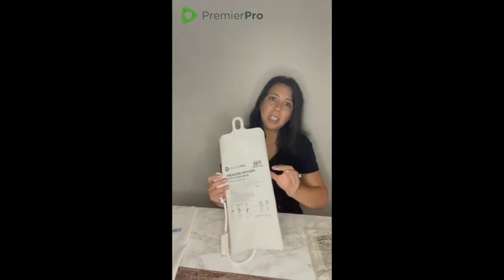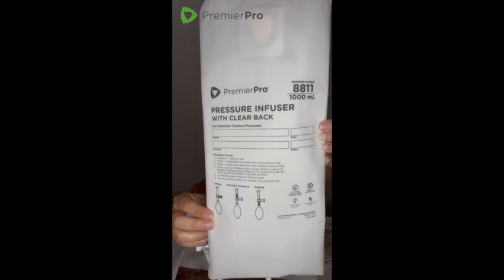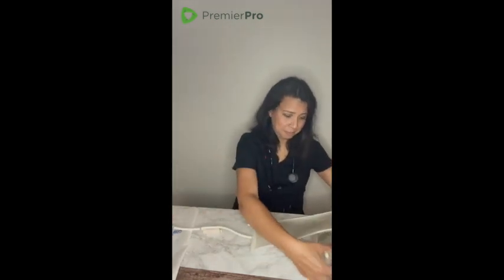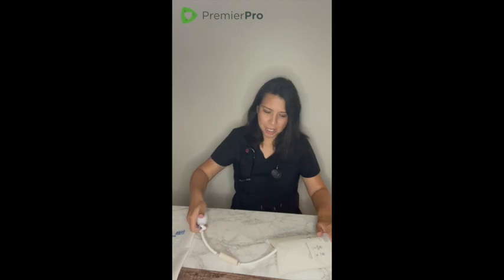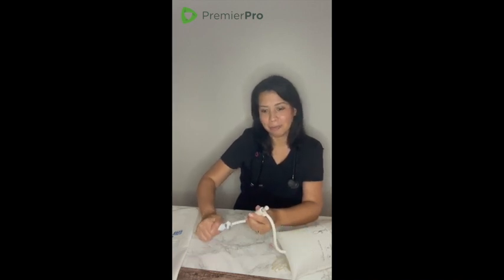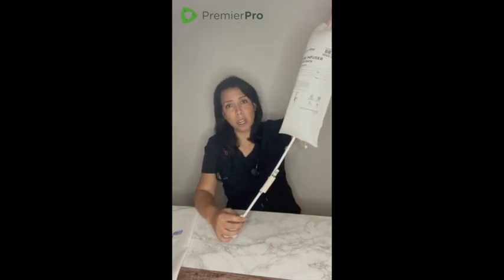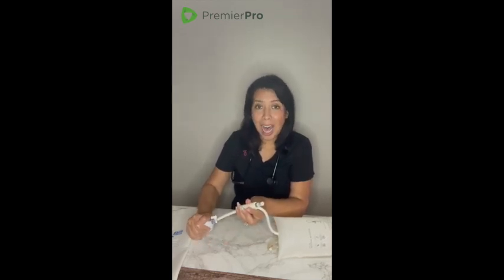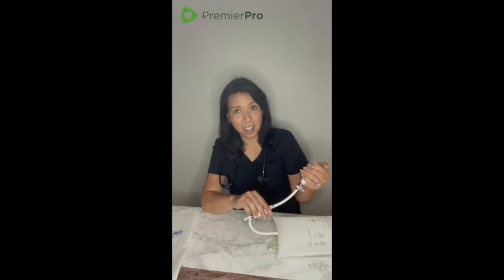PremierPro® PIBs IFU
PremierPro® Pressure Infusion Bags Instructions For Use (IFU)